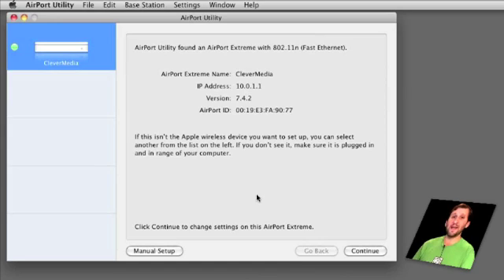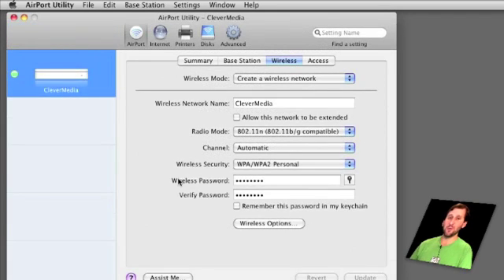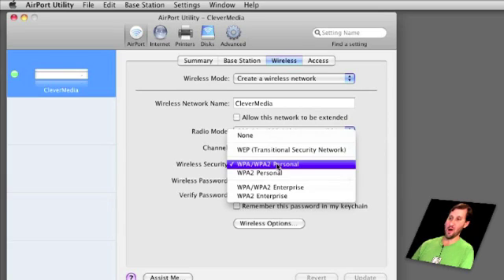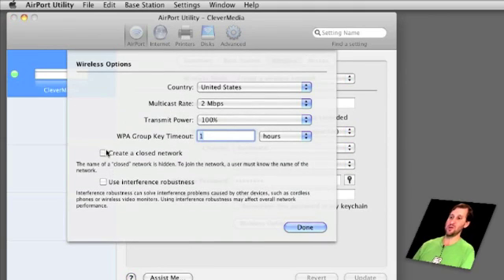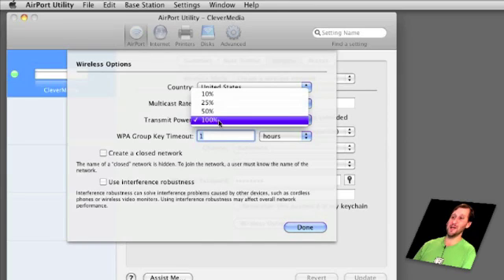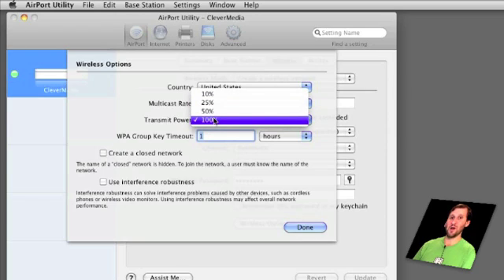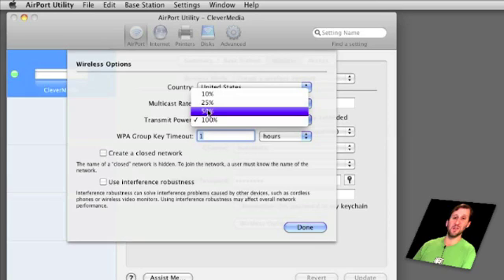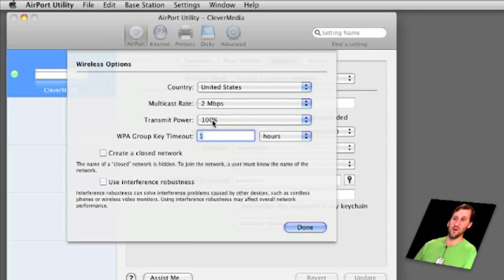Set Up Wireless Security (MacMost Now 360)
If you have a wireless network at home you should set up wireless security. It is as simple as setting a password through the Airport Utility application or the Web interface of your wireless router. This will not only prevent others from accessing your network and using your Internet connection, but it will also encrypt your data.